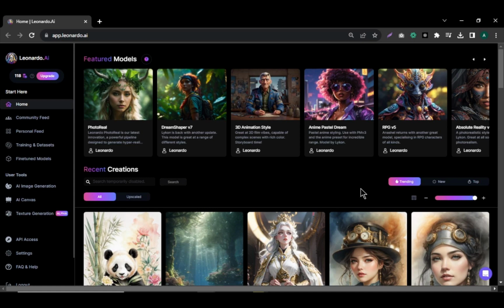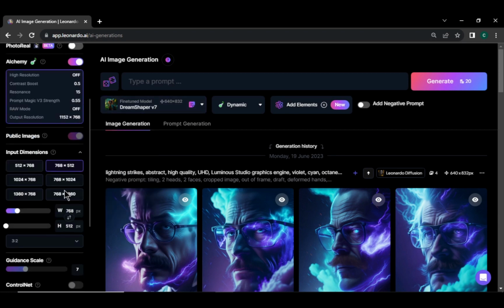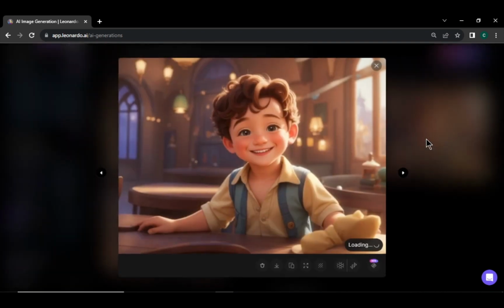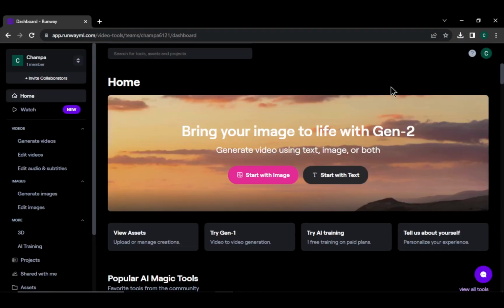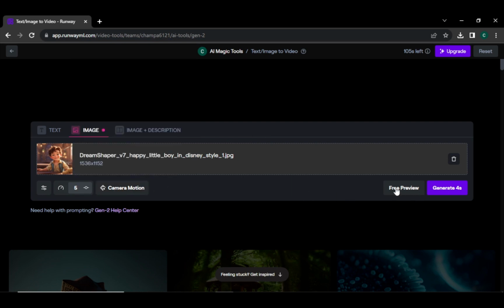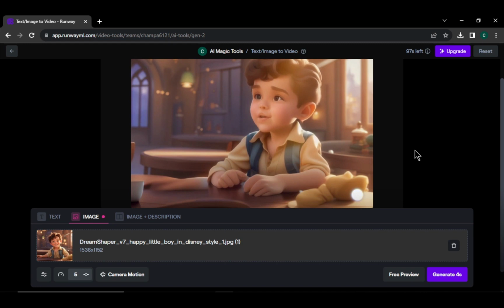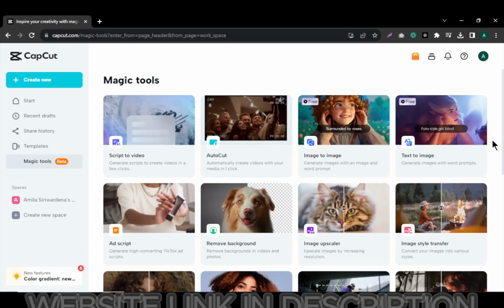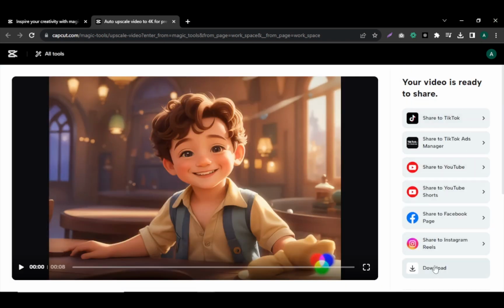Turn Any Image To Video Animation For Free In 2 Minutes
In this video I'll show you how to create captivating video animations from any static image effortlessly and without spending a penny! In this tutorial, I will guide you through the simple steps required to transform your images into dynamic video animations in just two minutes. These easy-to-use AI tools will enable you to bring your pictures to life, adding eye-catching effects and smooth transitions.

 Watch this tutorial now and learn how to unleash the full potential of your images!